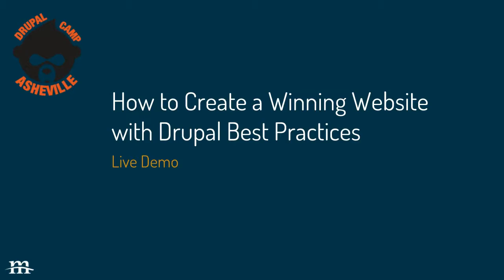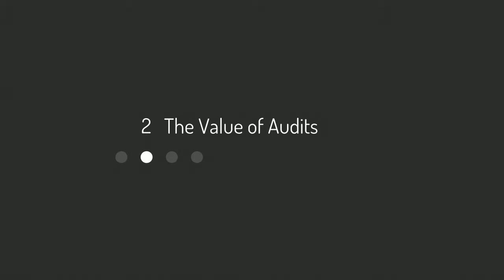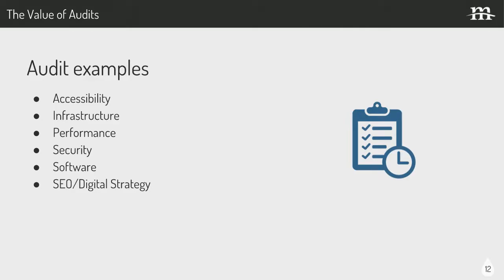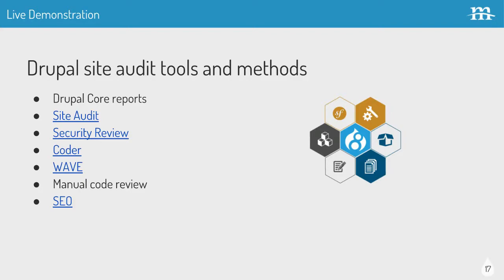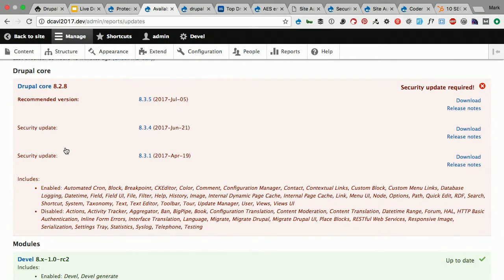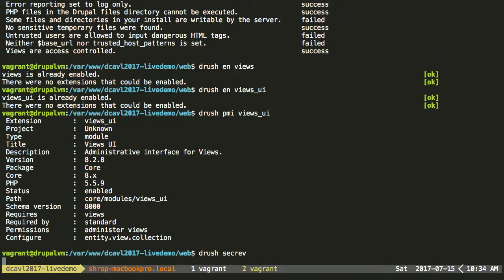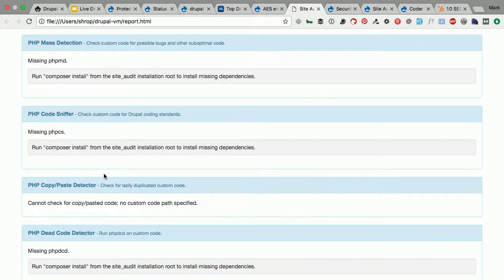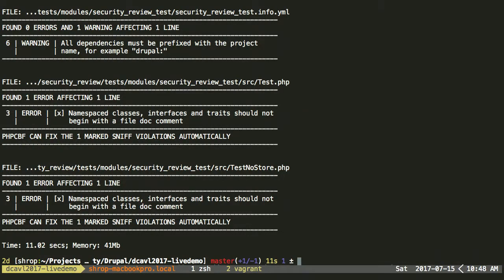Live Demo: How to Create a Winning Website with Drupal Best Practices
Mark Shropshire

Winning Drupal websites live at the intersection of psychology, technology, and brand- a place that can get very complicated for users.

Whether you’re a site builder, content editor, or developer, using Drupal best practices will result in a website with improved website maintainability, fewer security risks, and many business growth benefits.

Through a live demo, this session will demonstrate the most common issues found in Drupal websites and provide a solutions-focused guide for determining best practices in a wide variety of scenarios.

Best practice topics to be covered:

Accessibility
Performance
Security
QA/Testing
DevOps
Drupal Coding Standards
Selecting modules and themes
Development workflows
Content entry work

Outcomes:

At the end of this session, attendees will be able to:

Use best of class Drupal auditing tools to identify common Drupal problems
Interpret the results of audits into actionable next steps

Site builders
Enterprise developers
DevOps team members